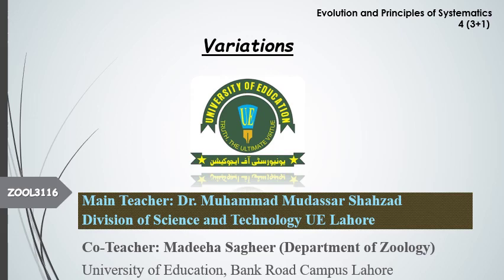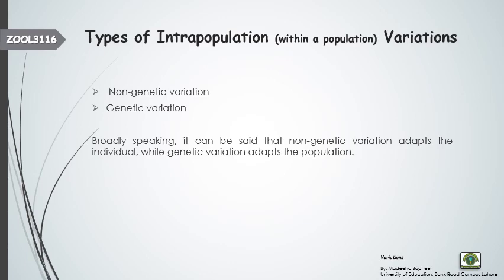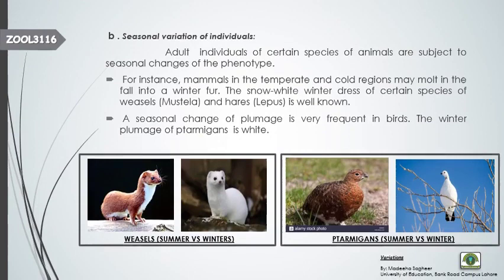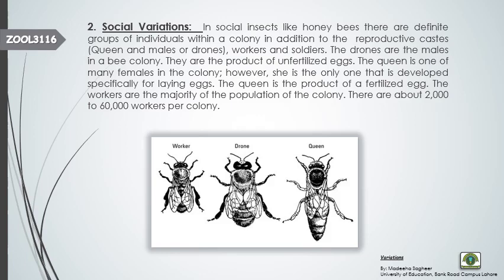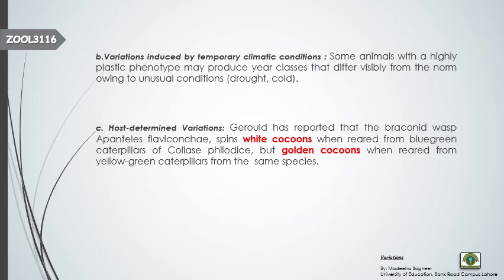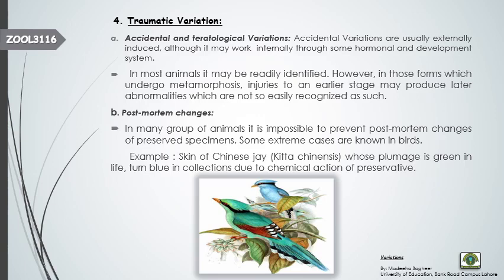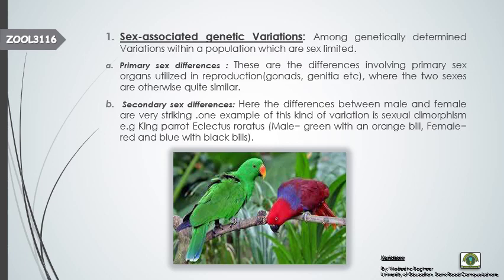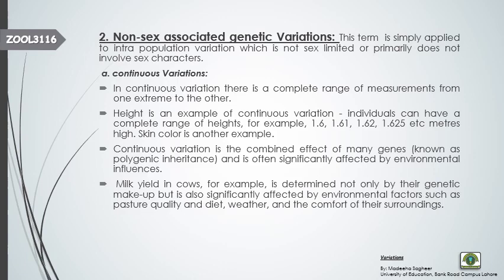7 Evolution And Principles Of Systematics Variations 1